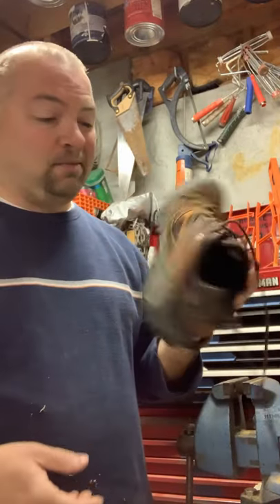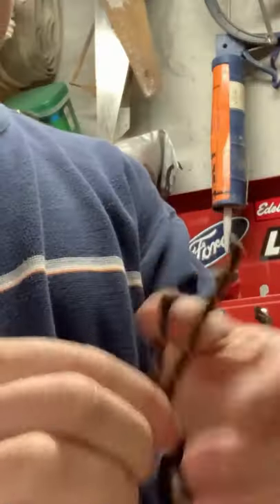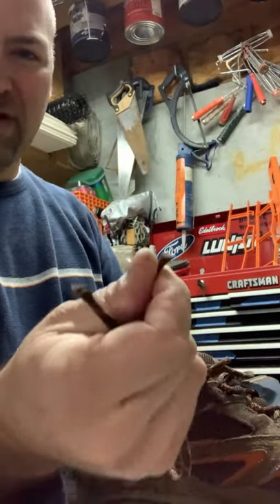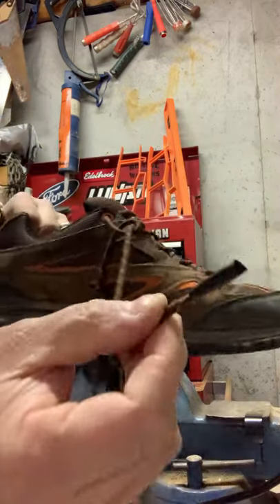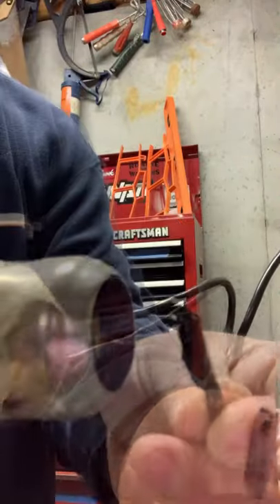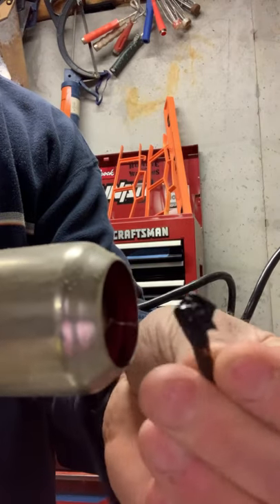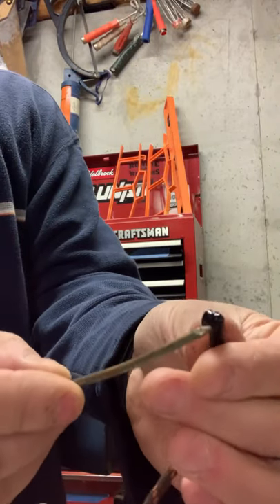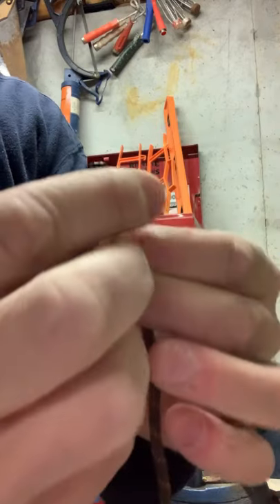Quick Fix for Frayed Shoelace Ends!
DIYNate shares a quick and easy pointer to fix shoelaces when the tips have been frayed and are starting to unravel in this episode. The longer, more instructional video can be seen
😀 Purchase electrical tape on Amazon

In this video, DIYNate shares a quick solution for chewed up, worn out, and frayed shoelace ends, by applying electrical tape and heat to make a protective tip. He takes a pair of his Merrell hiking shoes that are also great work boots and repairs the shoelace tips by applying electrical tape to the frayed ends (typically where the "aglet" would be - great vocabulary word). He then uses a heat gun and a nail to seal the tips to give the ends a cleaner look and also protection from water, etc. This fix makes shoelaces look a bit better as well vs. frayed ends and is a better solution than just cutting the ends off, only to have the shoelaces unwind again.

Note: Be careful using a heat gun and cautious when melting plastic / electrical tape for safety / health reasons.

📼 Watch the full shoelace fix video for more instructions and clarifications (and the backstory of these AMAZING hiking shoes)
🛒 Purchase other great products for your project on Amazon

For other ways to support DIYNate or see my other content and information, please

DIYNate